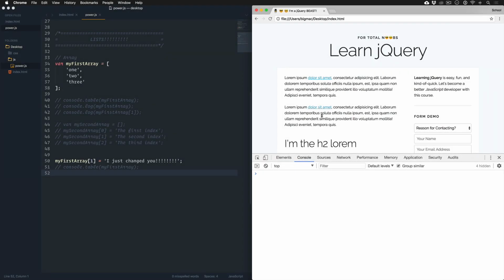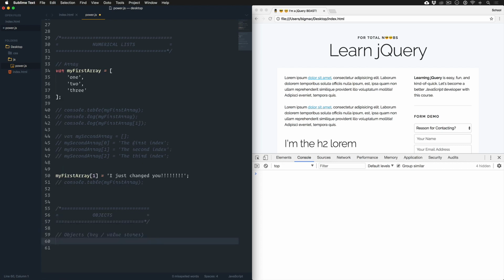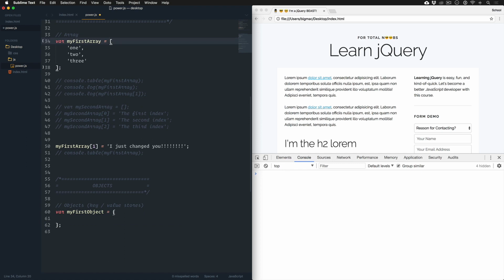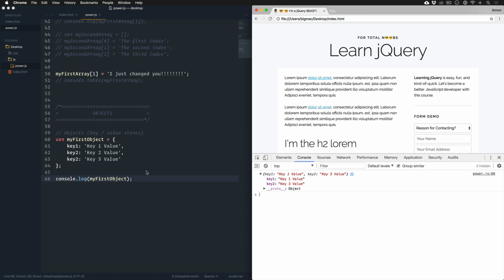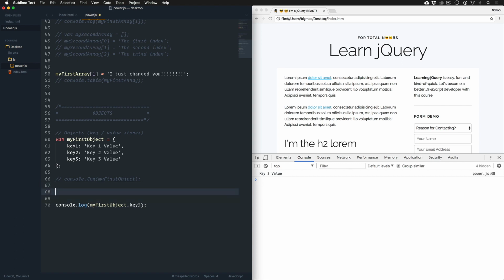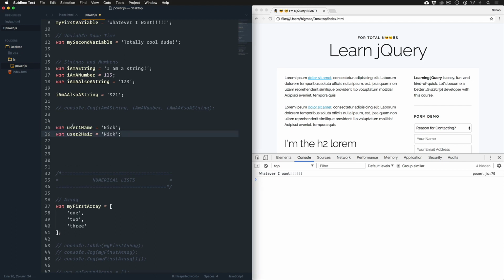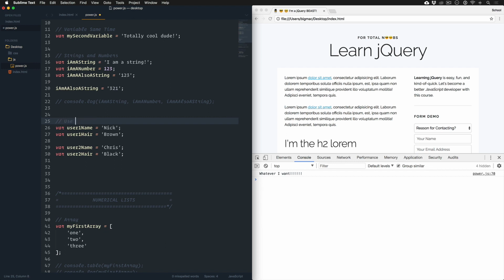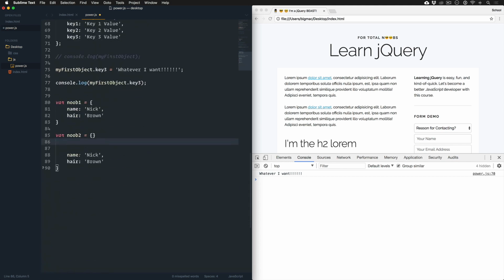jQuery for Total Noobs Vol. 1: #9 Objects - Key/Value Lists